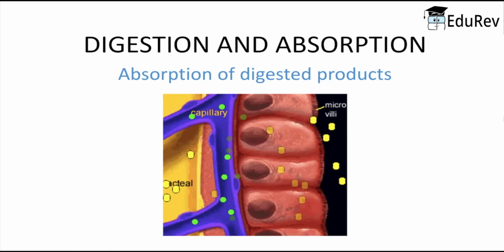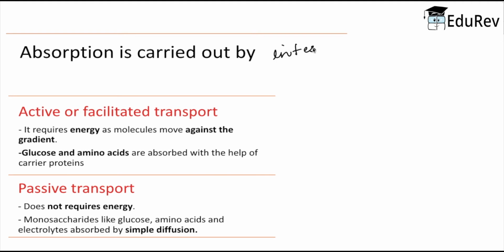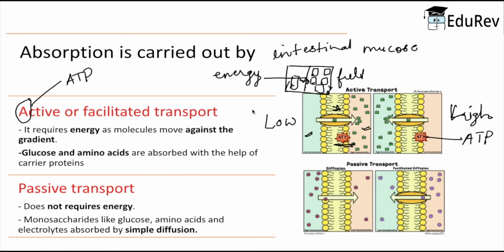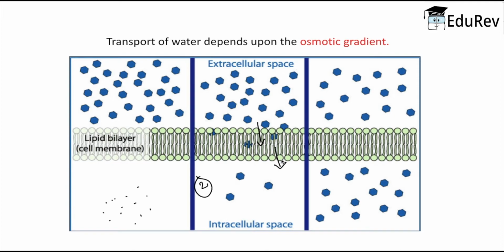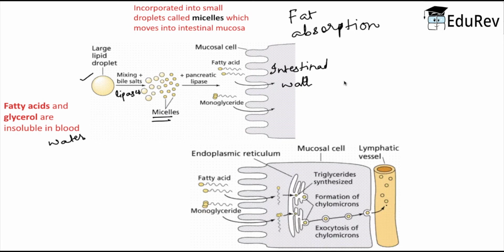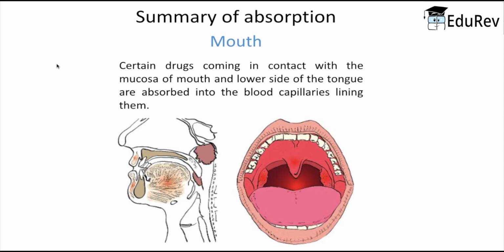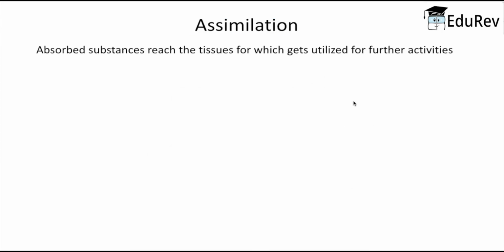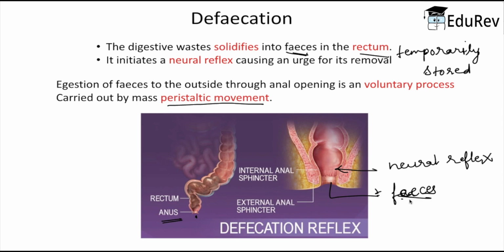Absorption of Digested Products - Digestion and Absorption - Class 11 Biology - NEET Preparation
EduRev is back with yet another video to boost your NEET preparation. In this video, we will be discussing Digestion and Absorption, a chapter from your Class 11 Biology textbook for the NEET exam, in an interesting way. We will also give preparation strategies, tips, and study plans on how to crack the NEET Exam.

1. Subject-wise Courses for Biology/Maths, Physics, Chemistry (Both Class 11 & 12)
2. 1000+ Online MCQ Tests, including topic-wise, chapter-wise & subject-wise tests
3. Archives for 31-years, where you get topic-wise questions in the previous years
4. For Quick Revision: NEET Flash Cards, Daily Practice Problems (DPPs), Tips & Tricks and Revision Notes
5. NEET Mock Test Series offering All India Rank (AIR) in real-time

(You get DPPs for all the chapters of all the subjects, like Biology, Chemistry & Physics along with the Cell - The Unit of Life for Class 11).